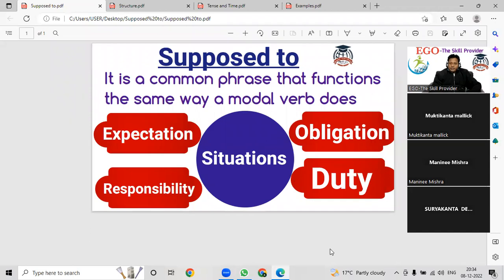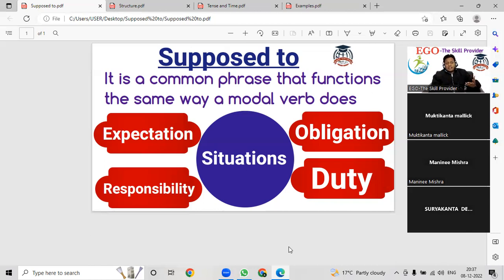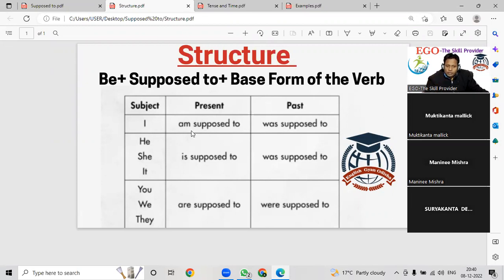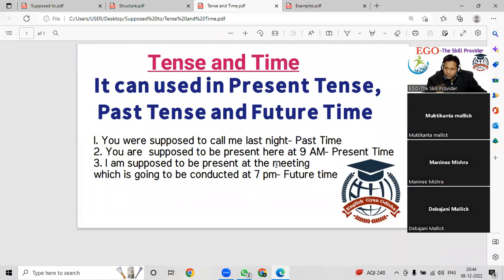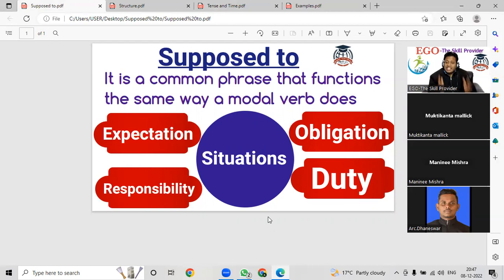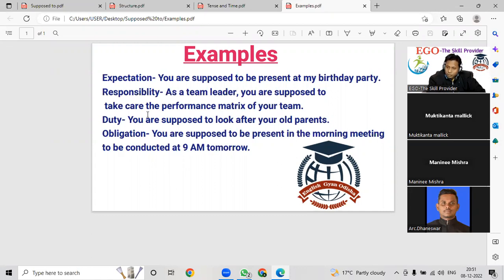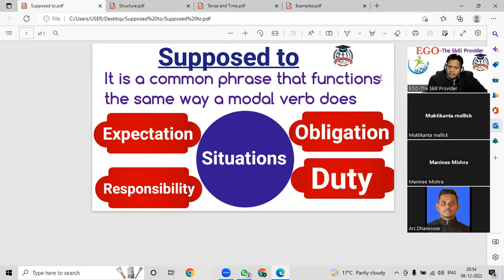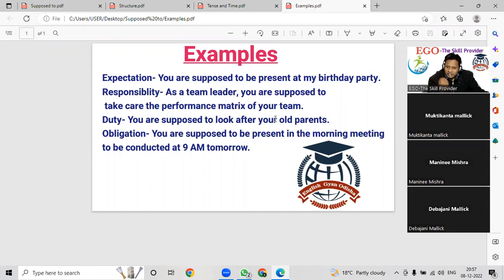How to use "Supposed to' in a sentence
Learn with EGO and Speak English Like a Pro